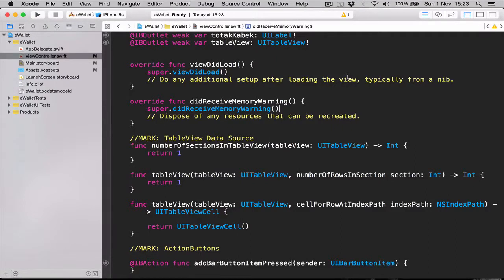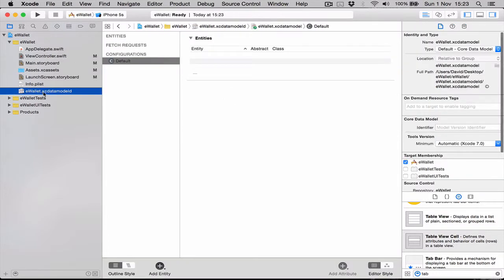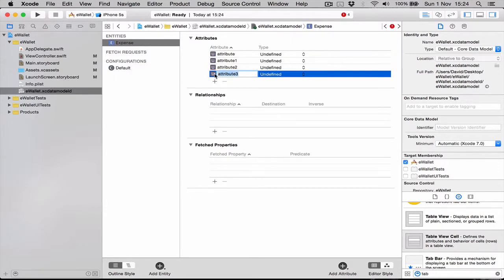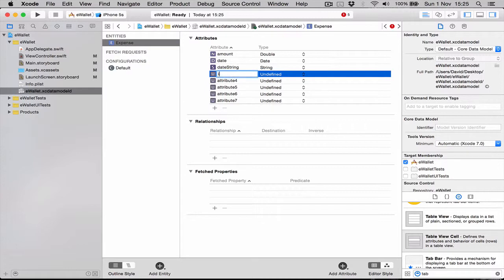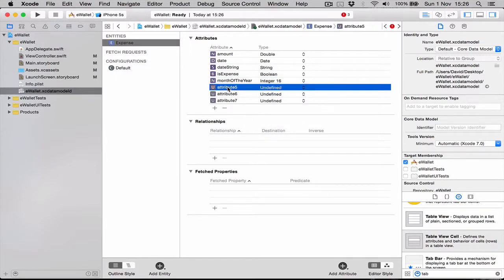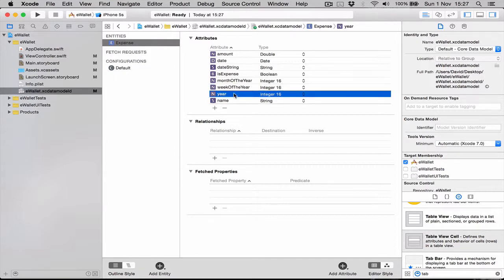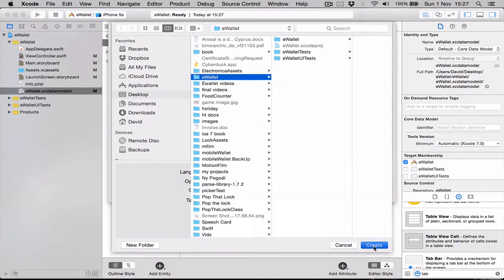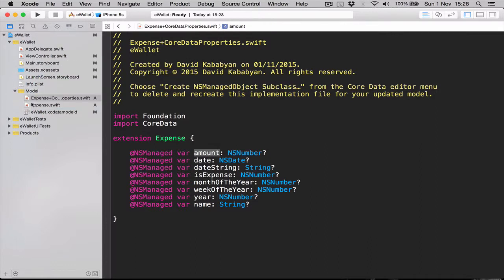iOS 9 tutorial, build eWallet application part 6